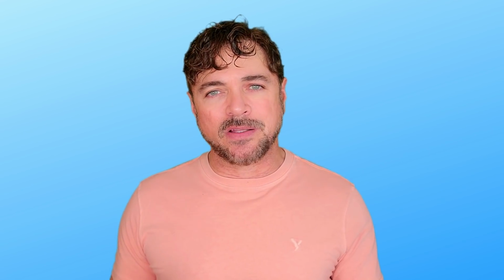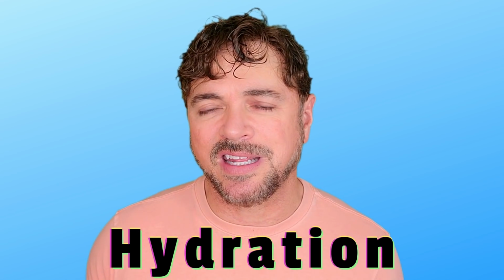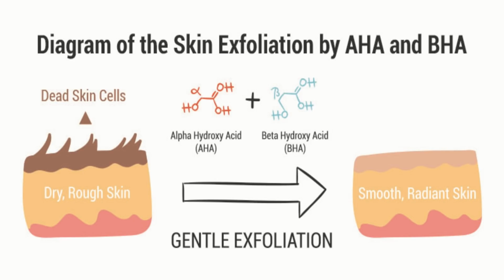3 Step Anti-Aging Body Skincare Routine | Get Rid Of Crepey Skin | Chris Gibson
This 3 step anti-aging body skincare routine will restore aging skin almost instantly with increasing improvement over time!

✔️Products I mention in this video:
Alpha Skincare AHA Body Wash:
Alpha Skincare 12% AHA Body Lotion:
Goshi Shower Towel:
Buf Puf Body Sponge:
City Beauty Inviscrepe Cream:
Neutrogena Hydro-Boost Body:
Versed Firm Ground Body Retinol Lotion
DRMLTGY Sun Screen: